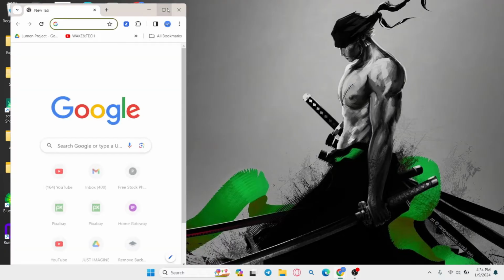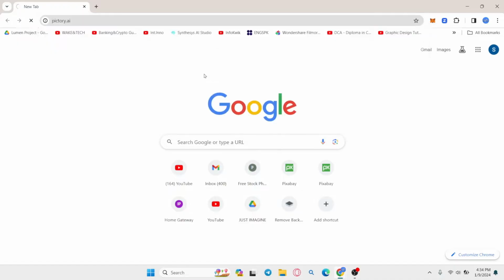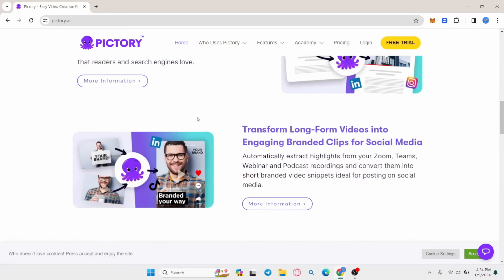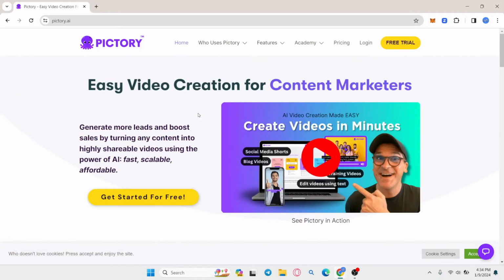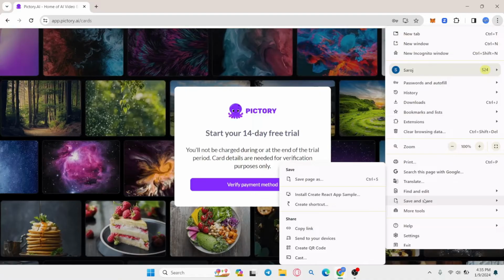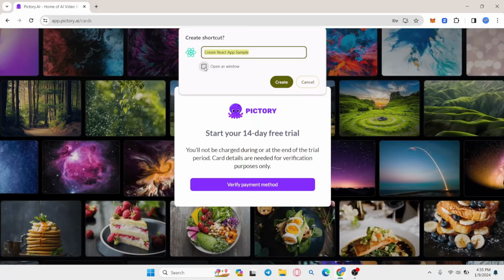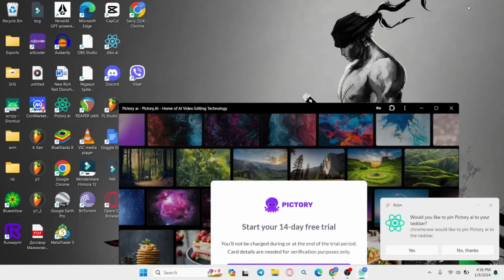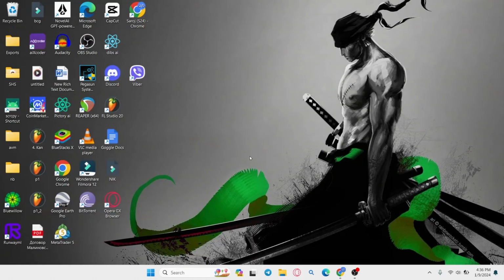How to Download Pictory AI On Desktop PC 2024?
Looking to enhance your photo editing skills with artificial intelligence? Look no further! In this tutorial, we’ll walk you through the process of downloading Pictory AI on your desktop PC. Pictory AI offers a range of powerful AI-powered features to elevate your photo editing experience. Whether you’re a professional photographer or a hobbyist, Pictory AI has something for everyone. Follow along as we demonstrate the simple steps to get started with Pictory AI on your desktop. Don’t miss out on unlocking the full potential of your photos - download Pictory AI today!